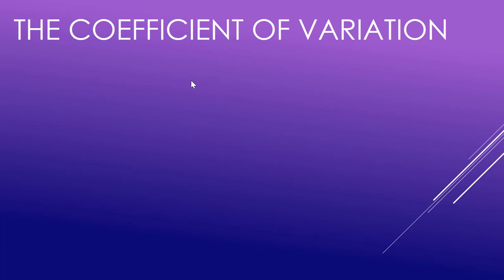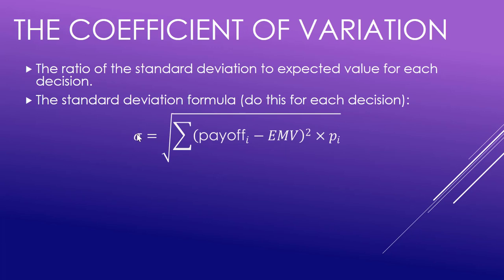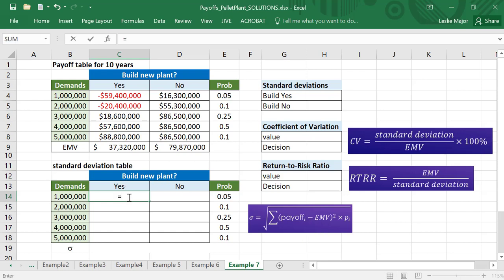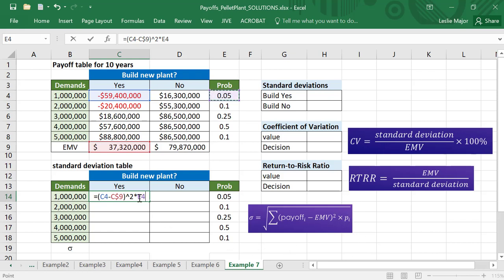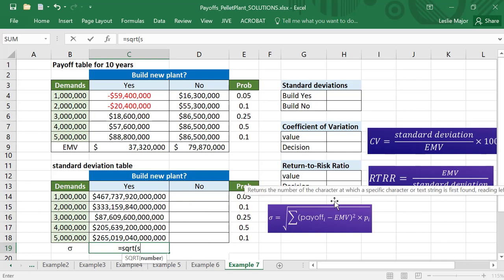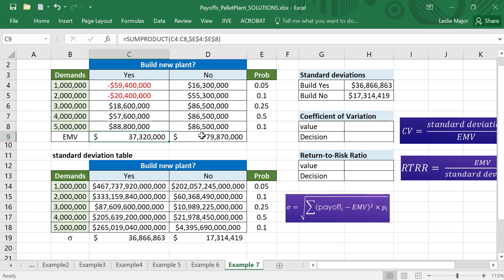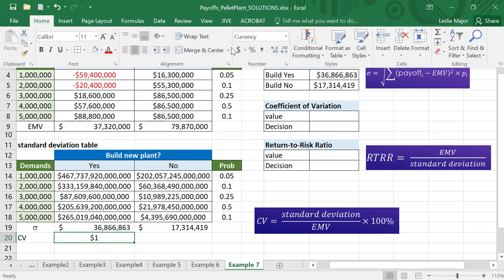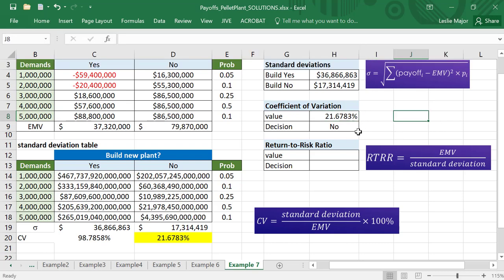How to calculate the coefficient of variation and standard deviation for payoff Tables (in Excel)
How to calculate standard deviation of each decision based of its payoffs and how to calculate the coefficient of variation(in Excel).
Both of these topics are what we call "Decision Analysis" topics